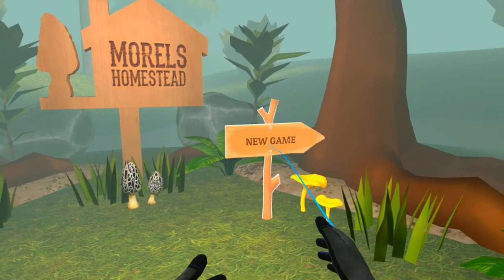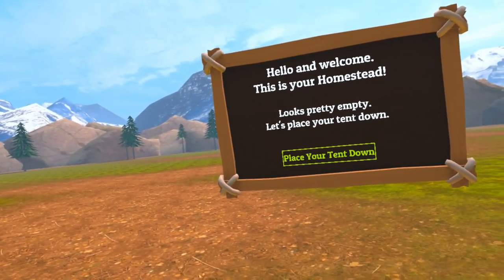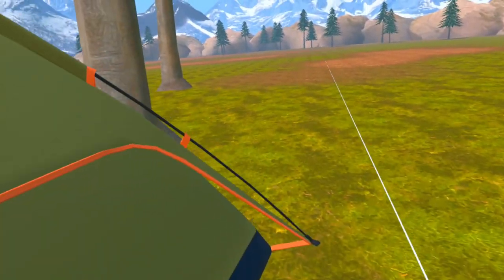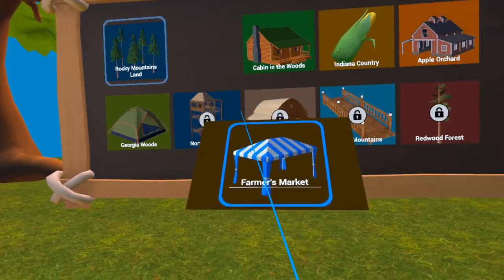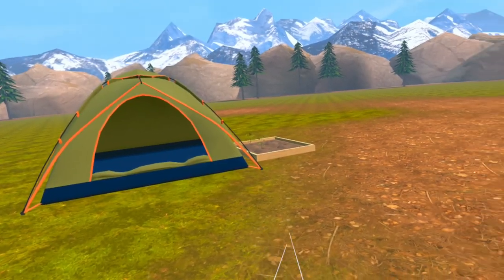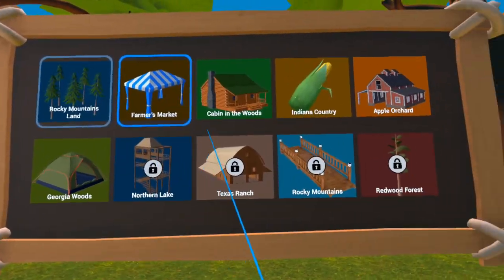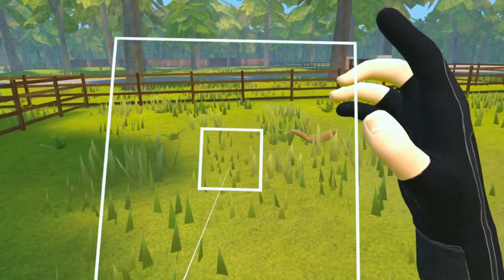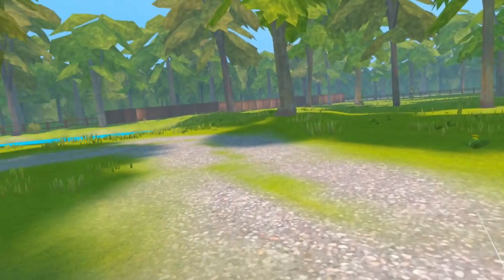Well This is a Chill VR Game... Morels Homestead Review (Quest 2)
Today i take a look at Morels Homestead it's a very relaxing VR game for the Quest now to start with this is not normally what i would pick to play in VR i'm more of a fast paced action type of gamer but that being said i was very interested in this game to see what it had to offer. Now you you start this with a few short tutorials showing you the basics of how the game works then that's it no more hand holding your on your own to go and adventure and build your Homestead as you please. you can farm slash find things to sell to help bring in the big bucks so you can upgrade your home and build out the area of your dreams. So how did i find this game to play i think that it did what the game set out to do it's not the best looking game nor is it the most fun but it is a very relaxing one to play if you stressed i can see this being a nice way to wind down and play over time. i think the cost of the game at $19.99 may be a little high but that's just me.

Golden Knight 👑 Mr.Clean
Golden Knight 👑 Tyler Ray
Golden Knight 👑 badmanbrad001
A KNIGHT OF THE KINGDOM 👑 Hyphy’s Gaming

Timestamps:
0:00 - Intro
0:51 - Gameplay
10:08 - Review & Final Thoughts